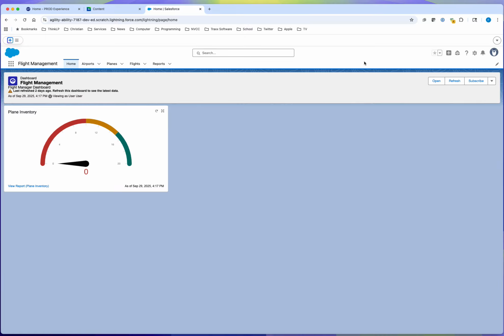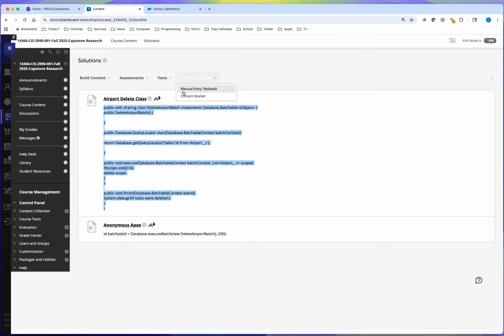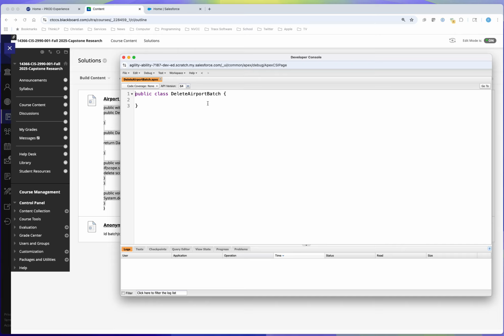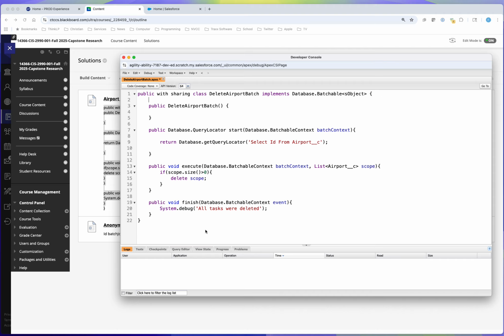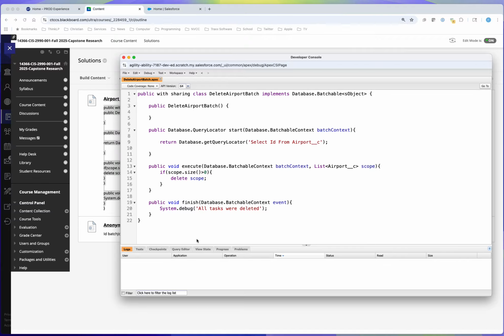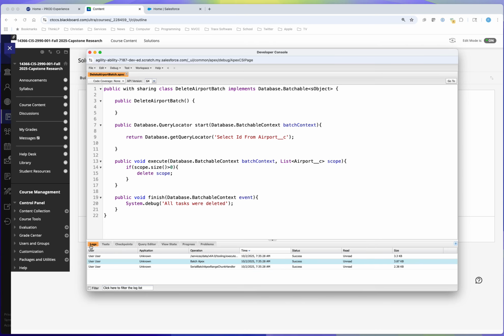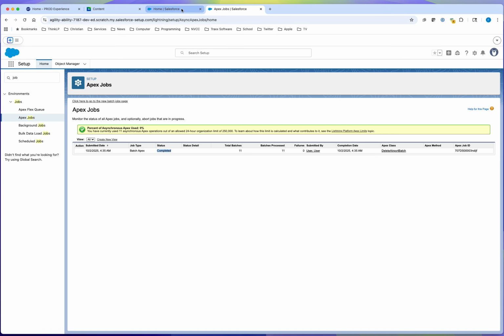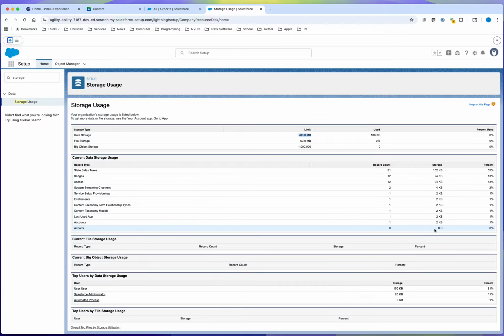Salesforce Development Lesson 24 Creating Apex Classes in the Developer Console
Creating Apex Classes in the Developer Console